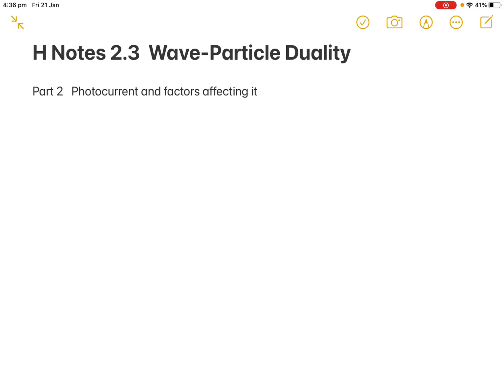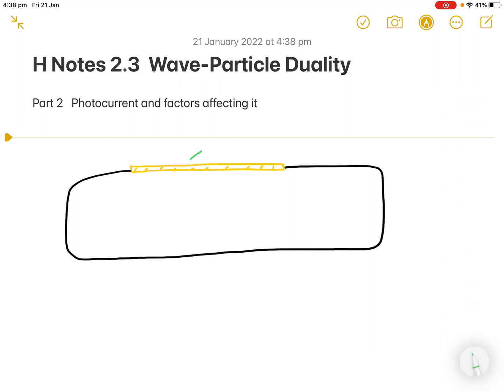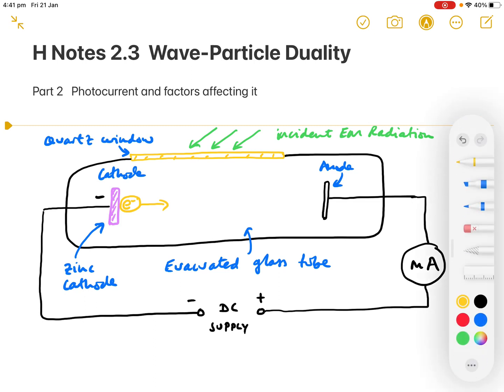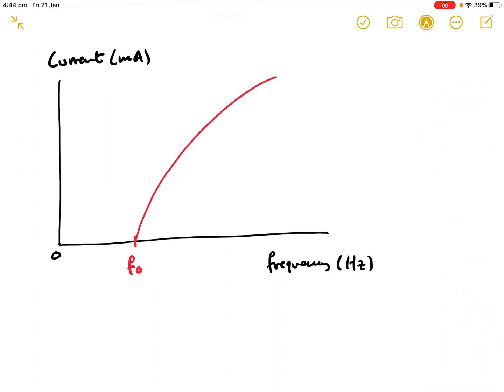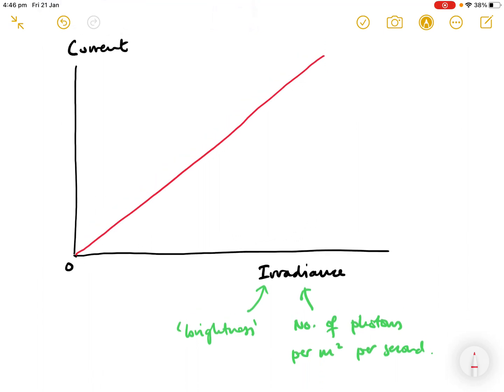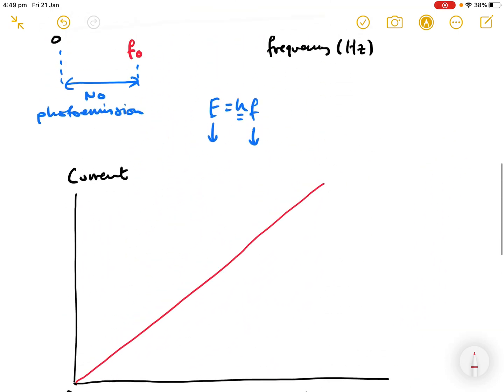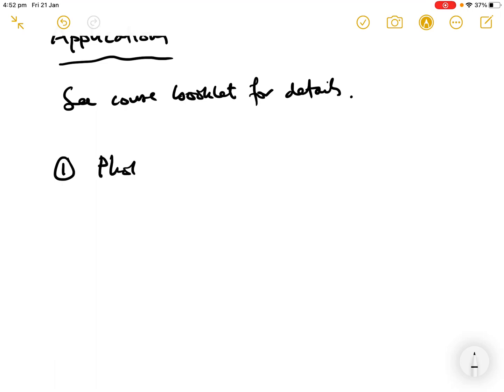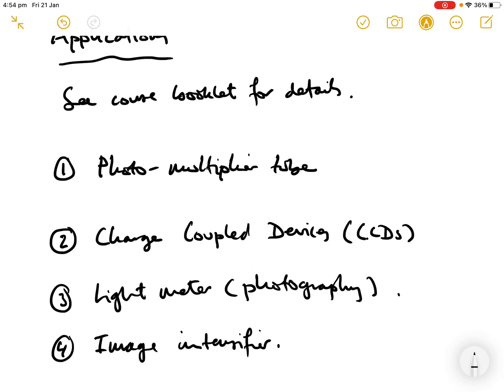H 2.4 Wave-Particle Duality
Part 2 Photocurrent and factors affecting it